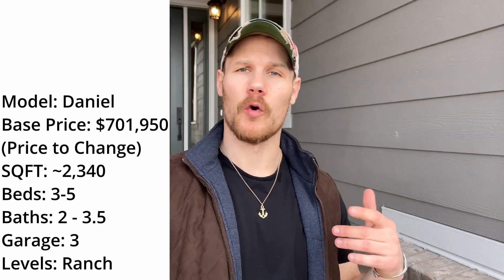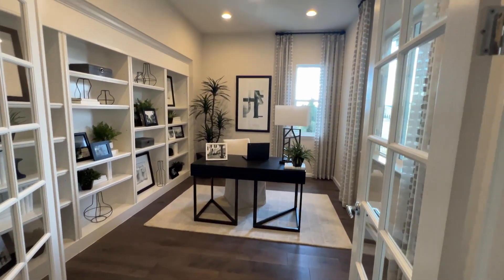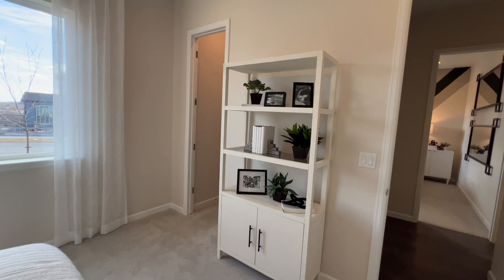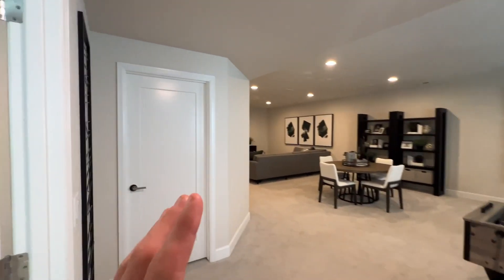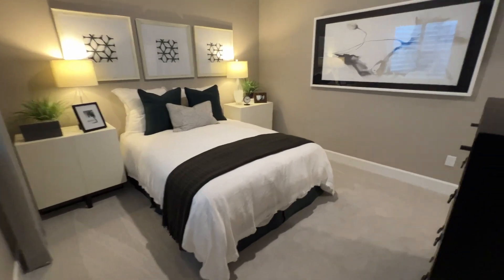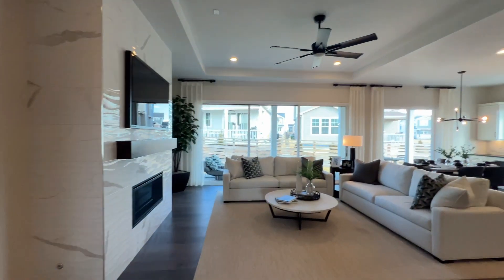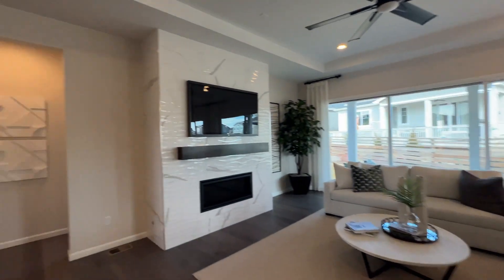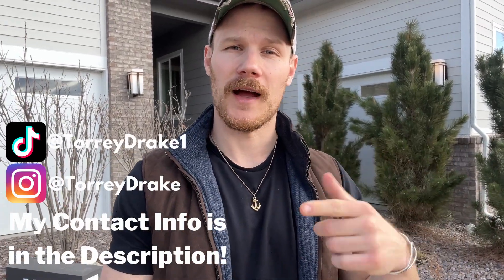Inside the Daniel by Richmond American in Aurora Highlands, Colorado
🎉 SOCIAL MEDIA 🎉

🏆 POPULAR PLAYLIST FOR MOVING TO DENVER 🏆

🎉 SOCIAL MEDIA 🎉

🎉 SOCIAL MEDIA 🎉